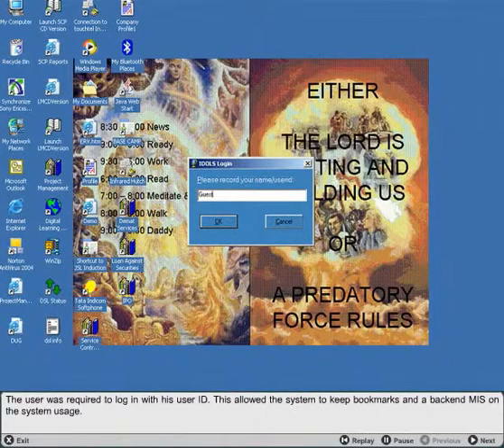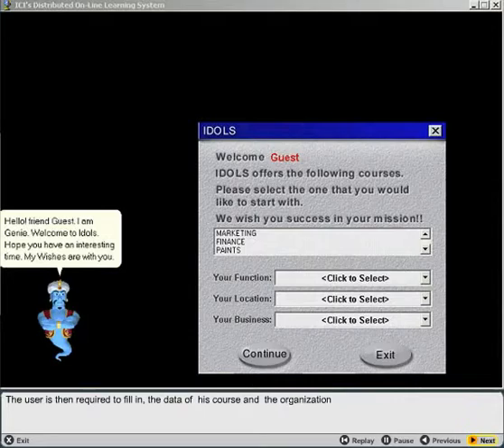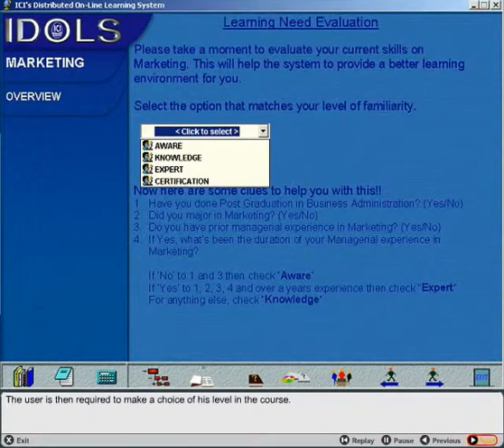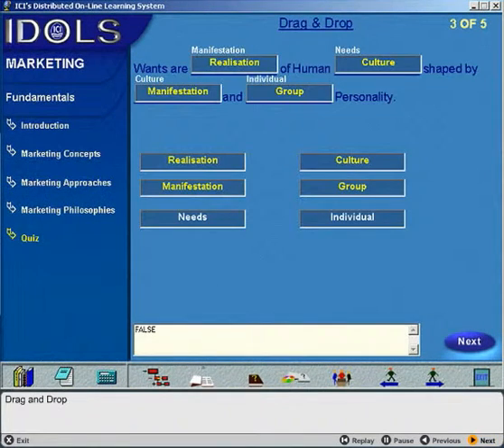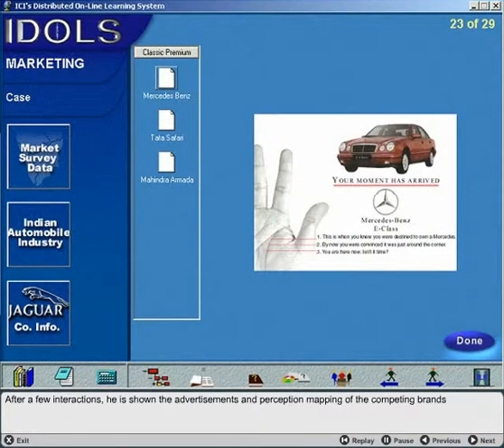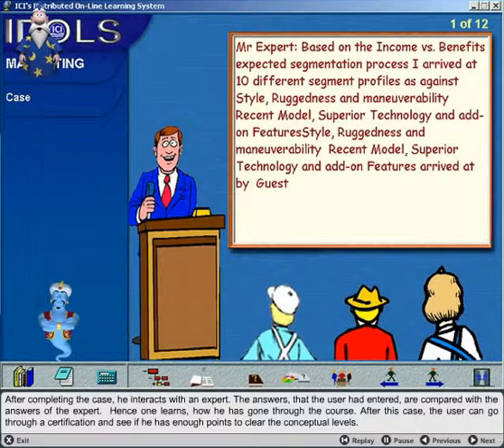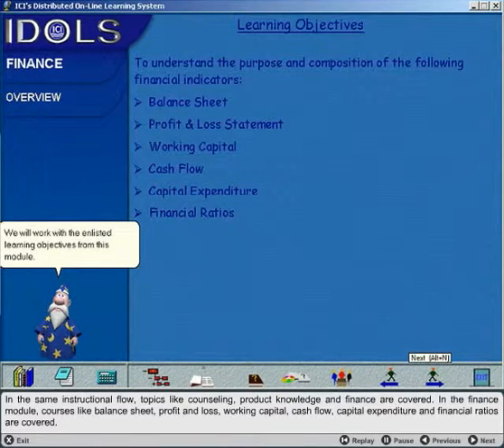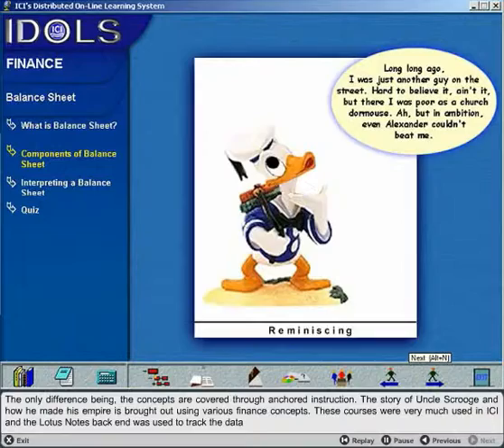Can we create a online learning module based on the organizations Intranet?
Challenge: ICIs Human Resources department wanted to experiment with online learning as early as 1998. Therefore, they decided to cover conceptual courses through an online infrastructure.
Solution: We developed a set of four courses which were deployed on the Companys Intranet. We used Lotus Notes to update MIS data across the organization.
The User was required to login into the system so that bookmarks and backend MIS could be recorded. The course was designed such that first, learners went through conceptual information. Then, they went through live scenarios which elicited their response. At the end of the course, the users could compare their response with that of an expert.